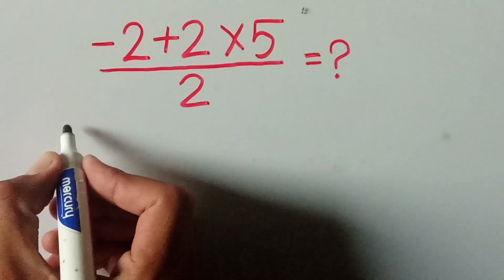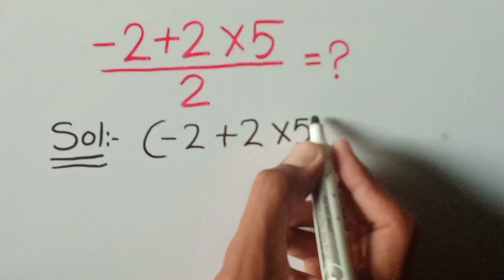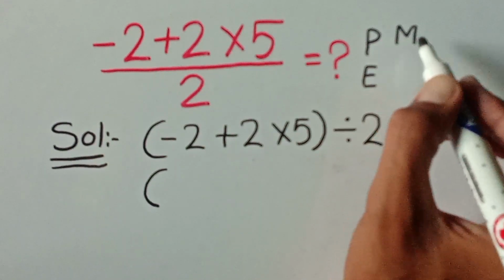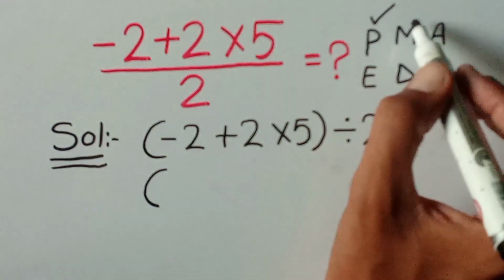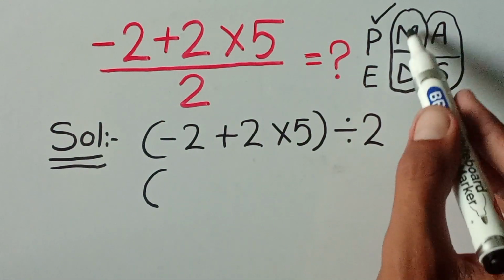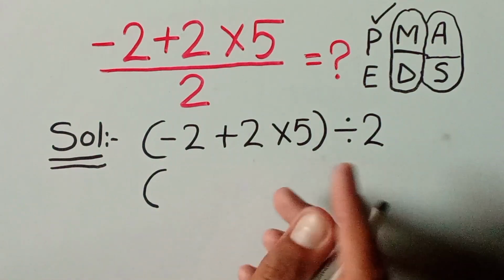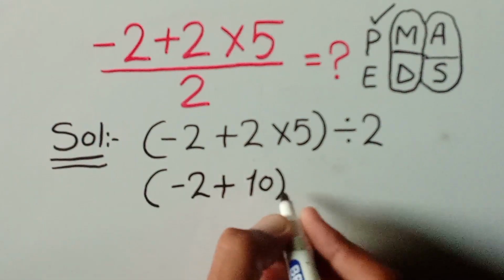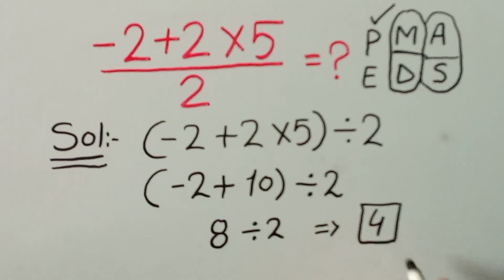“PEMDAS Math Trick That Confuses Even Smart Students 🧠”